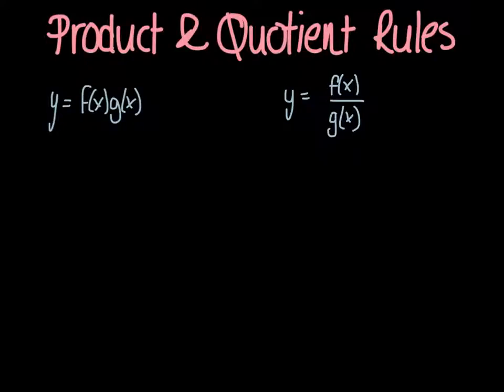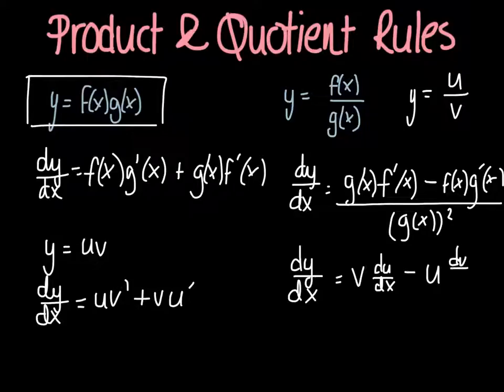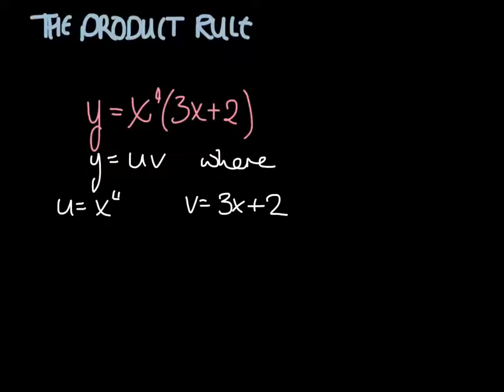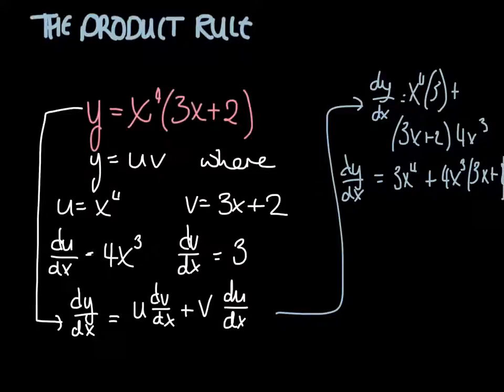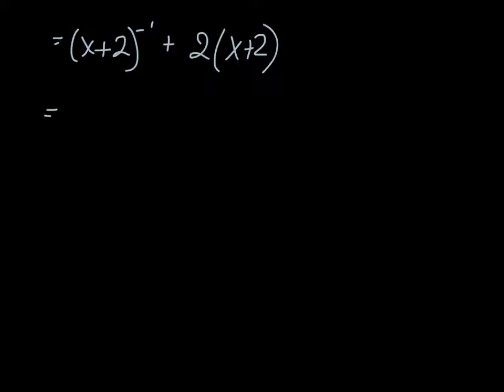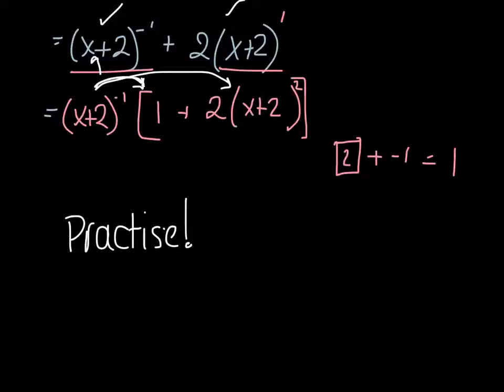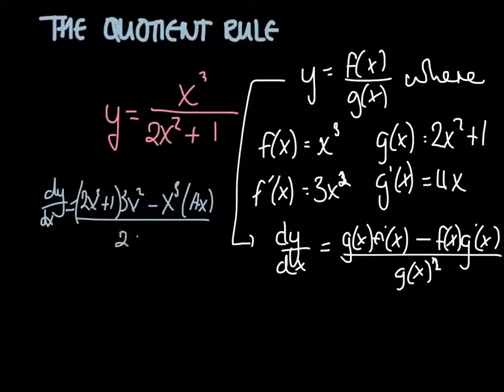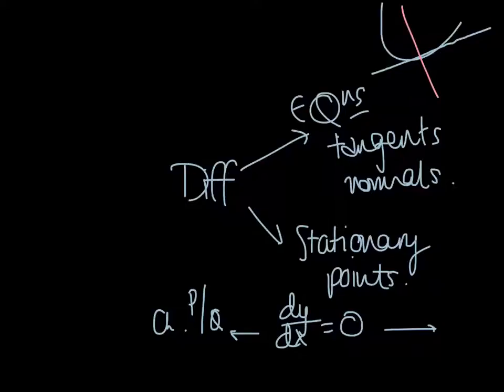Product & Quotient Rules